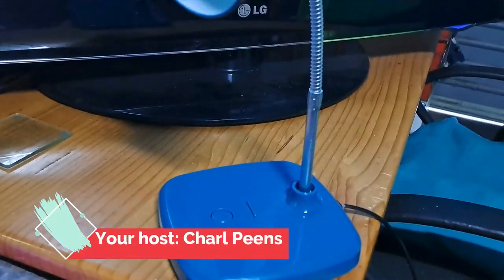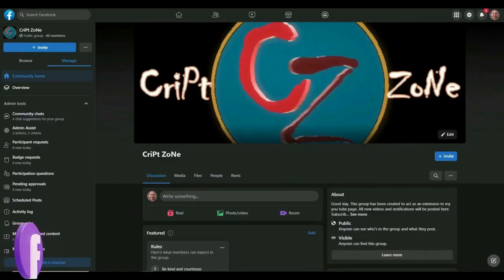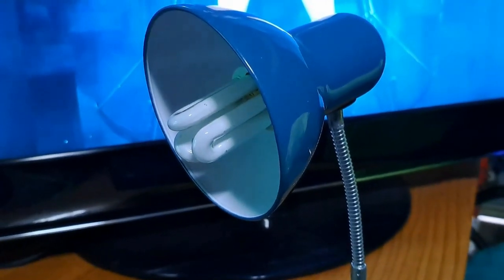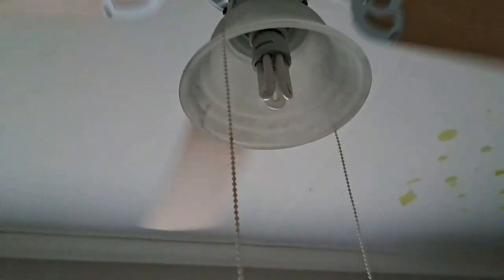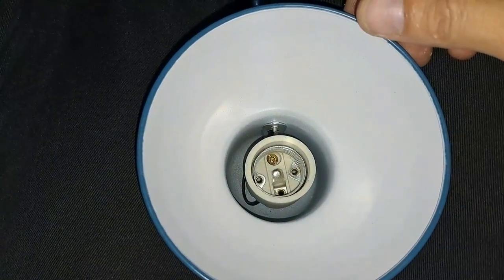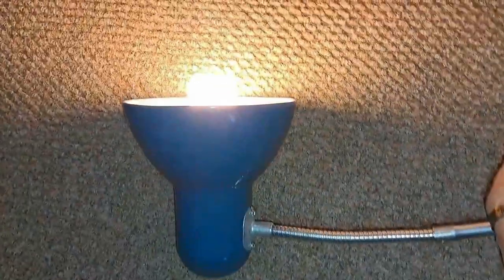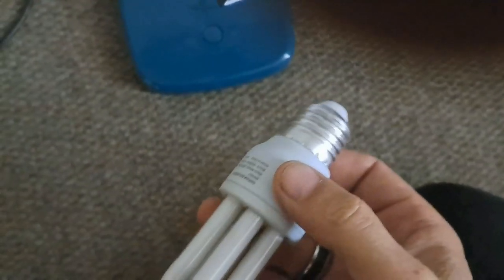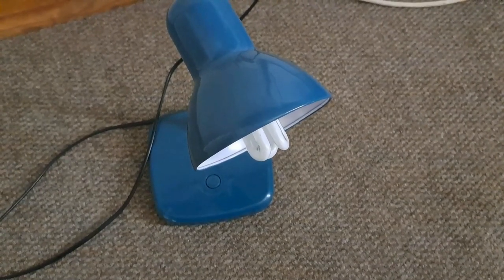Fixing a study light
Hi guys.
Just a short video to show you that a problem is not always what you think. We sometimes have to go back to basics.